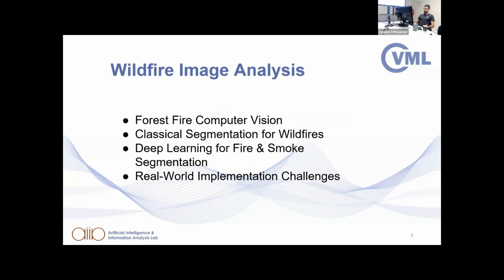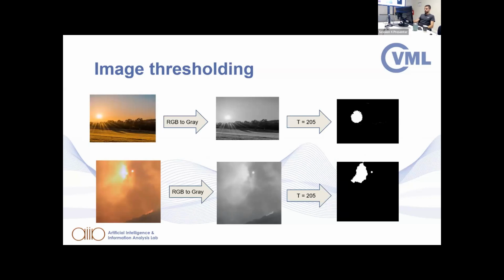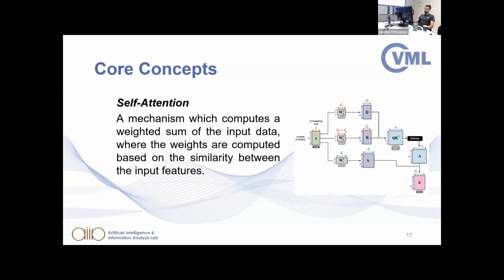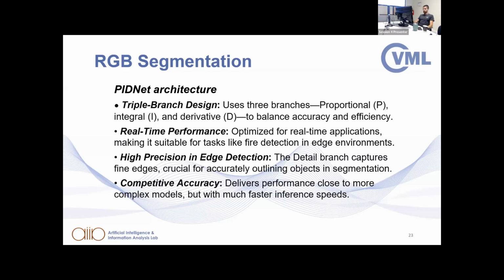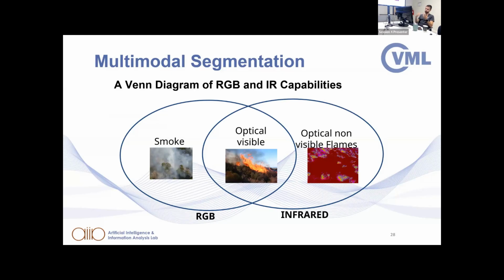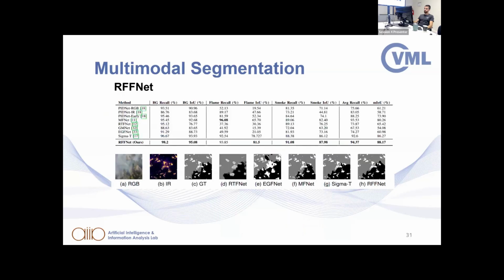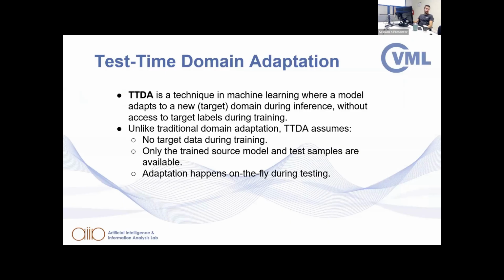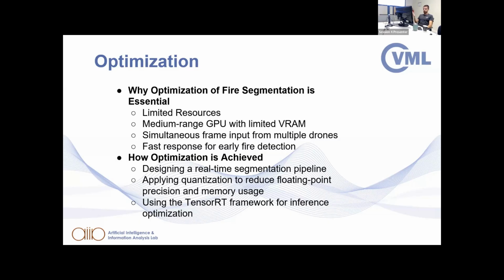AIDA AICET2025: "Big Visual Data analytics for Natural Disaster Management"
Lecture "Wildfire Image Analysis", by Dimitrios Fotiou, 18/7/2025.